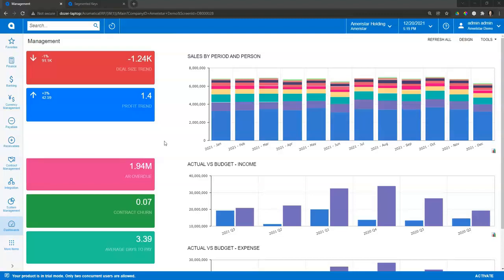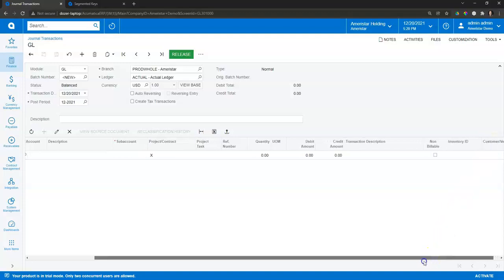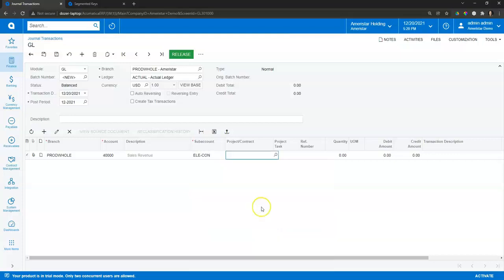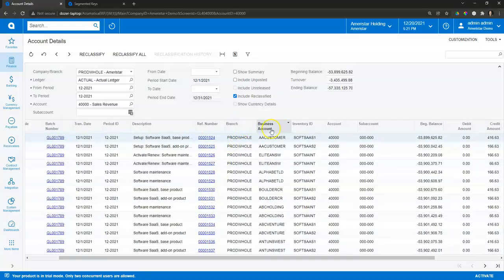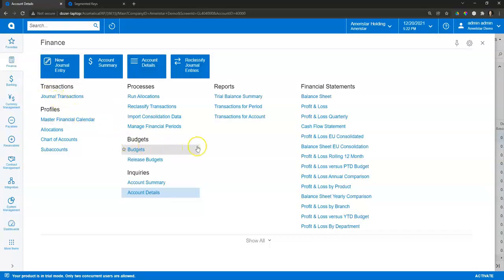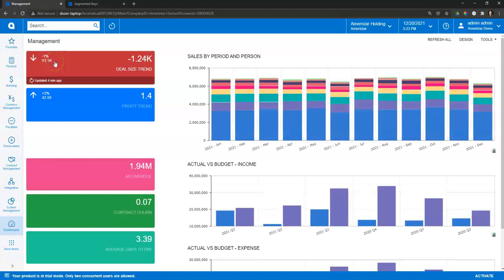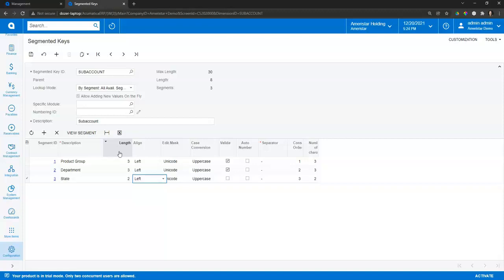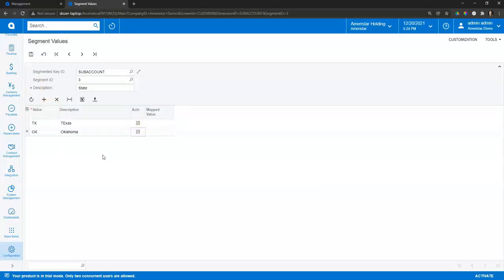Acumatica Subaccounts for Finance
Take a quick looks at the Acumatica subaccount feature. This is similar to a dimension in financial reporting. With Acumatica you can virtually split your accounts into smaller accounts for reporting.

For additional information or to see how Blaze IT and Acumatica can help your business visit us